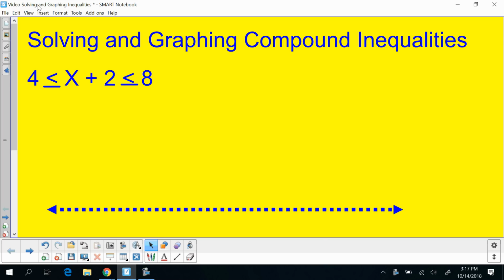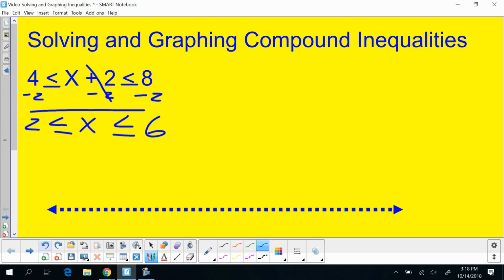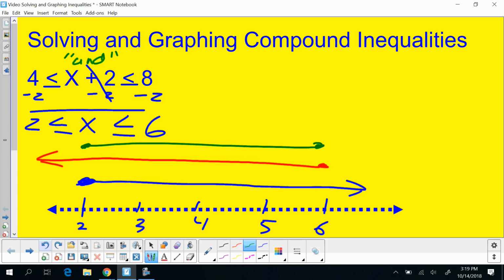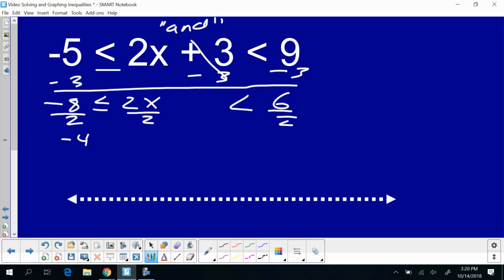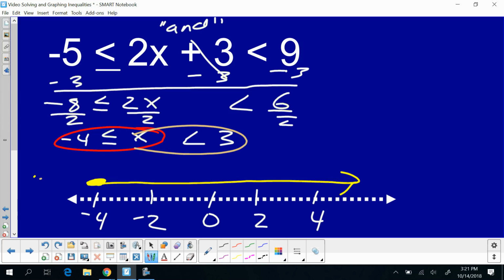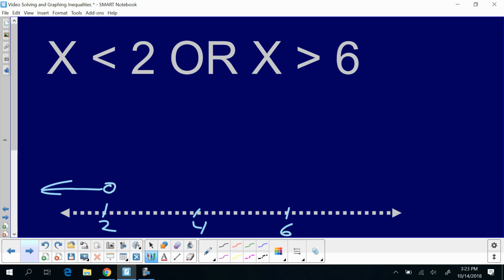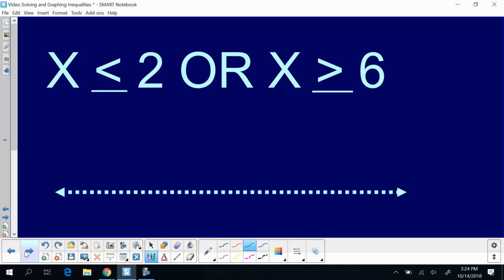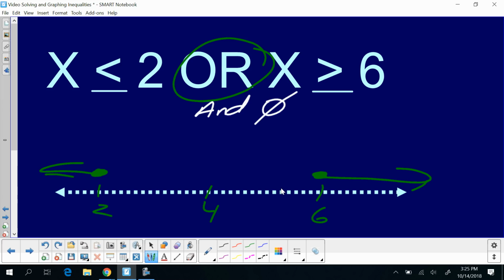Solving and Graphing Compound Inequalities